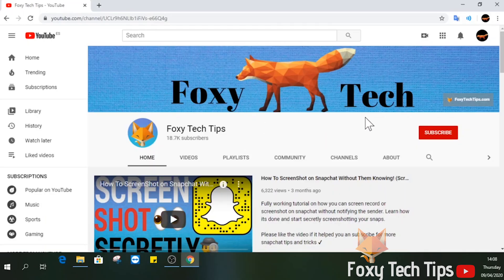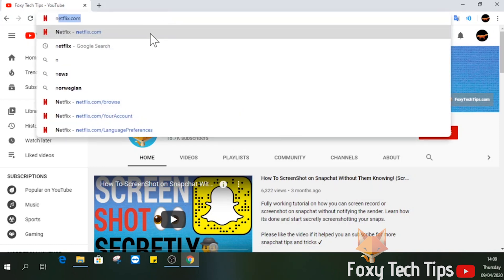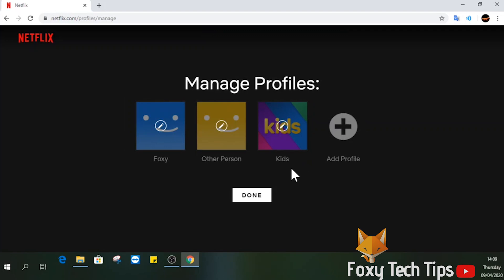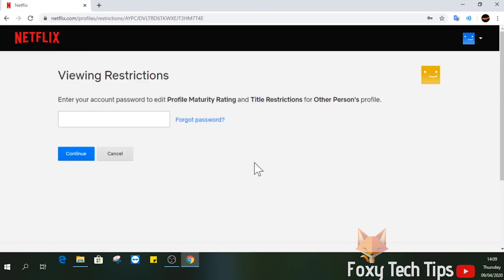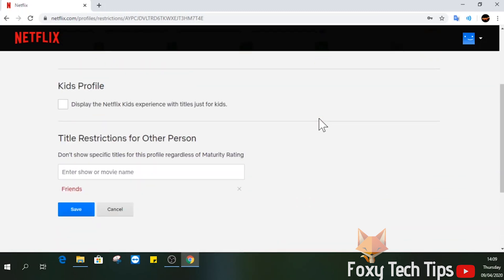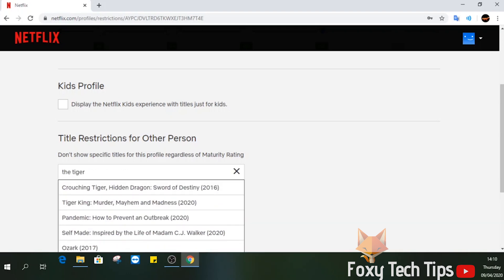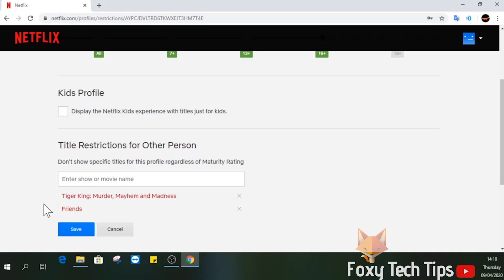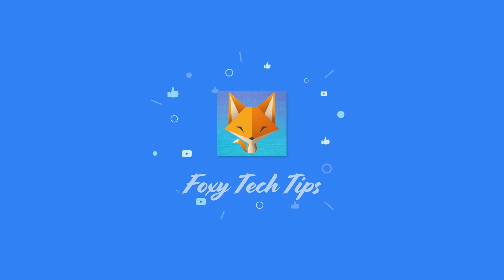How To Set Up Parental Controls On Netflix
Easy to follow tutorial on setting up parental controls on your Netflix account! Learn how to manage user profiles for children on Netflix!

Steps:

- Start by loading up Netflix and logging into your account.

- Now hover over your profile image at the top right of the screen and then select ‘manage profiles’ from the drop down list.

- Select the profile you want to set up parental controls on. You can also create a new profile.

- Under maturity settings here, select ‘edit’ .

- You'll now need to enter your password to continue.

- The first option here is choosing what maturity rating the person should be allowed to watch. For example if you choose 13+ . they will only be able to see content for 13+ and under.

- You can also enable it as a ‘kids’ profile which shows only kids titles and is a different netflix experience.

- If there are specific shows or movies you don’t want them to see, you can enter them into the title restrictions here and it will stop that title from being visible on their profile.

- Click save once you are done and parental controls will now be set up.